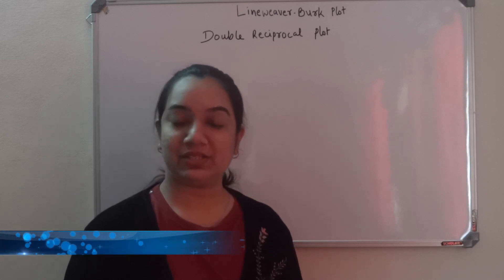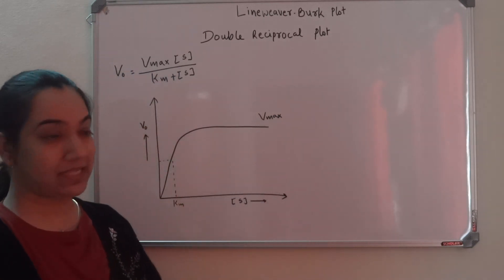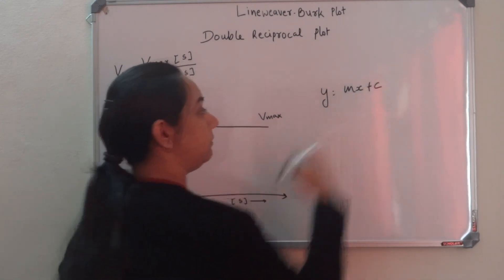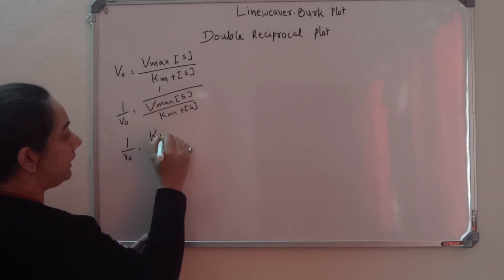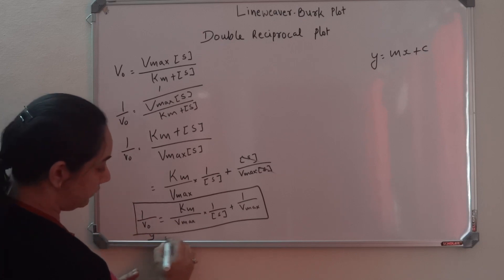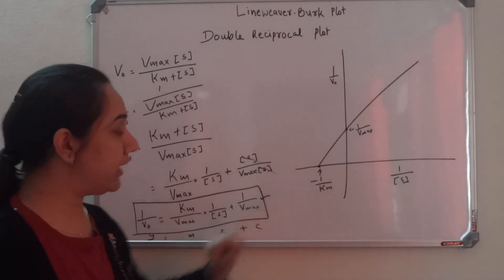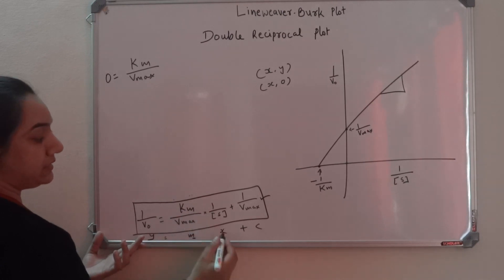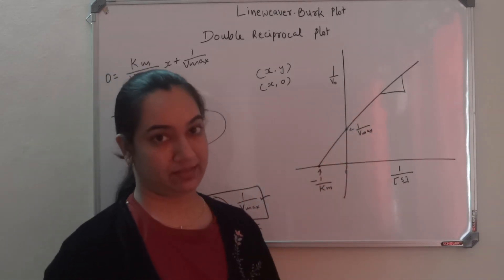Lineweaver Burk Plot – Double Reciprocal Plot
Lineweaver Burk plot is also known as Double reciprocal plot which is derived by taking reciprocal of Michaelis-Menten equation on both the sides. It was described by Hans Lineweaver and Dean Burk in 1934.
 Lineweaver Burk plot is used in enzyme kinetics to determine the Km and Vmax values which helps to understand the type of reversible inhibition is present in the system because the plot represents a straight line.